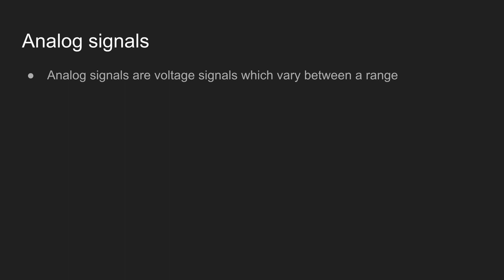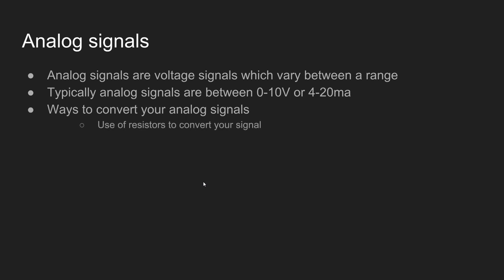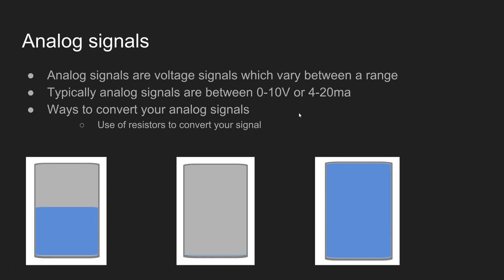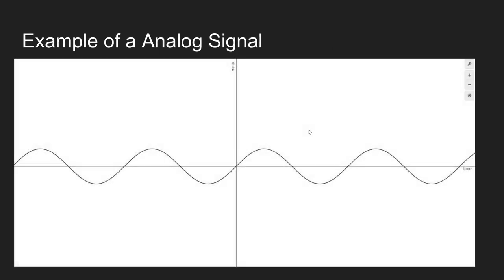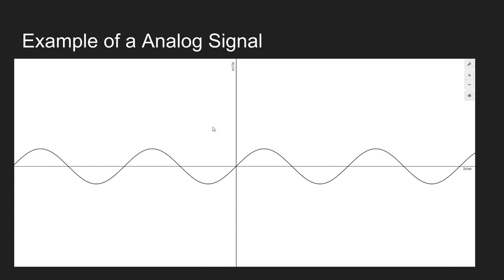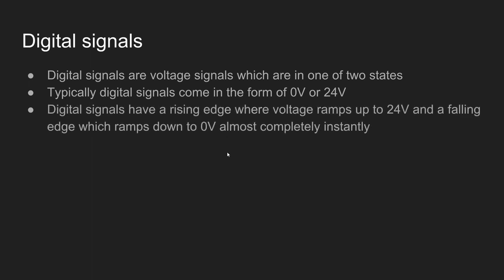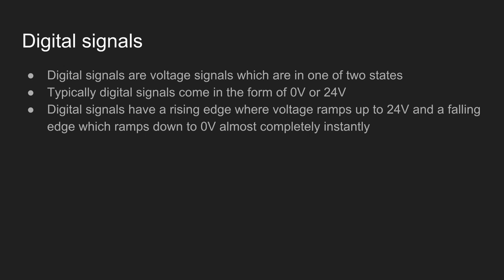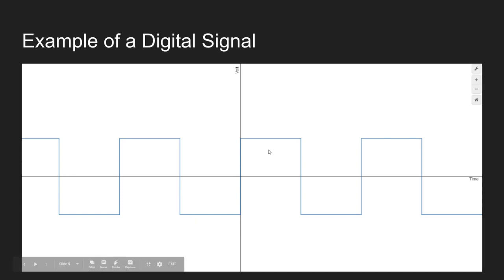PLC Analog vs Digital